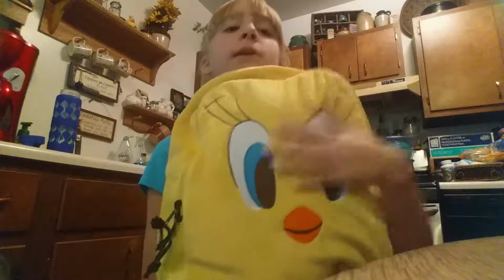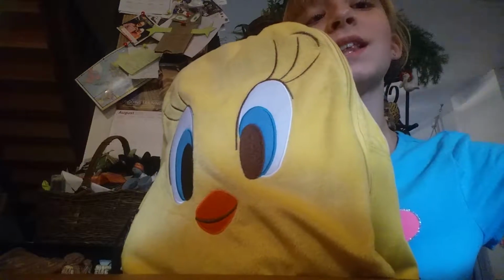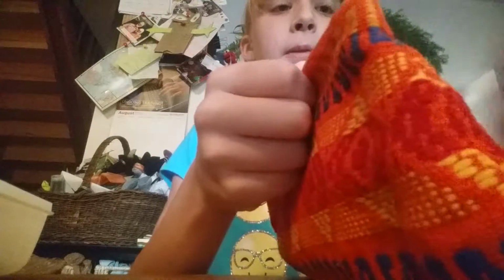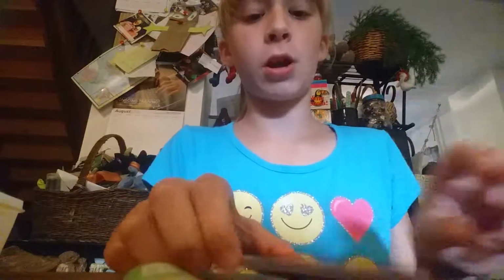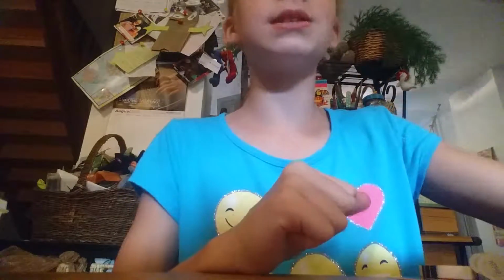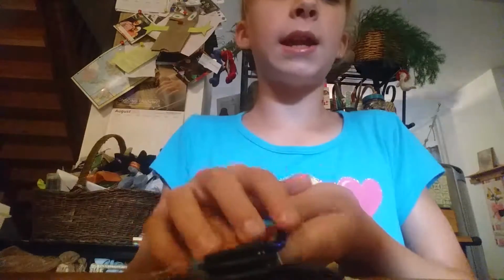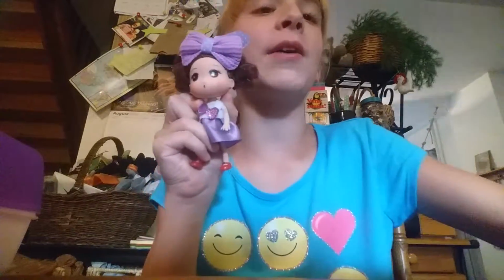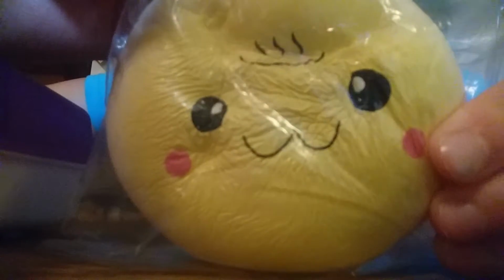What's in my bag?